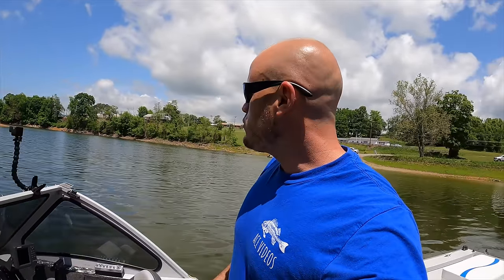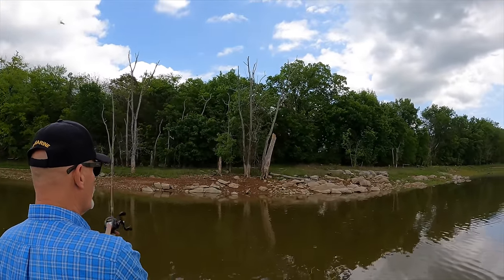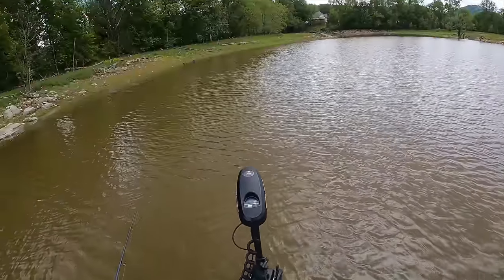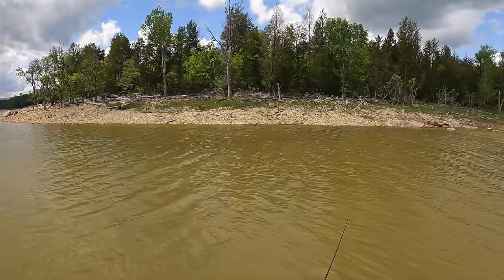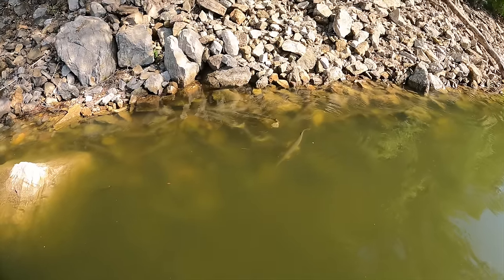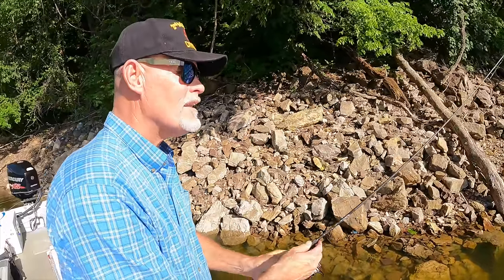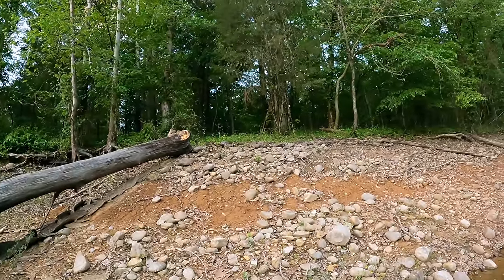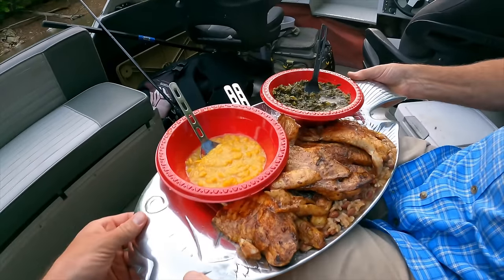Eating Whatever We Catch on Our New Favorite Lake!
Me ancient and I have had a blast exploring a new lake this year and have had good success on almost every trip. It is so much fun to just hop from spot to spot and fish for whatever bites and eat whatever we catch!

-Ace